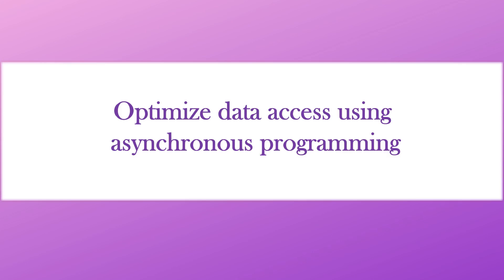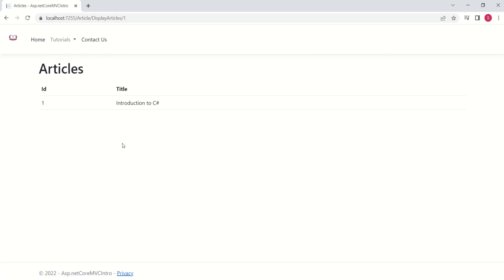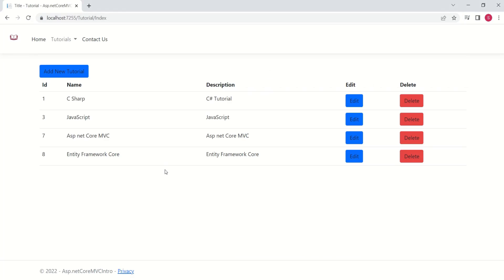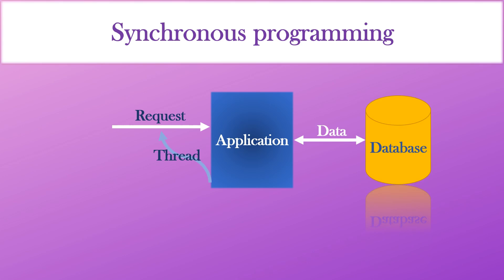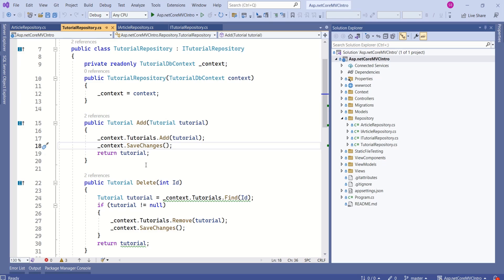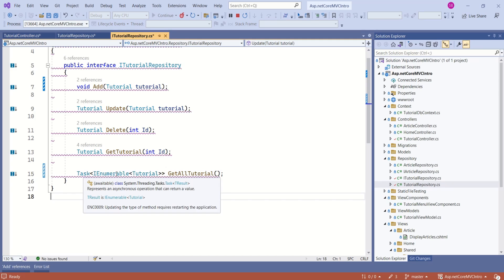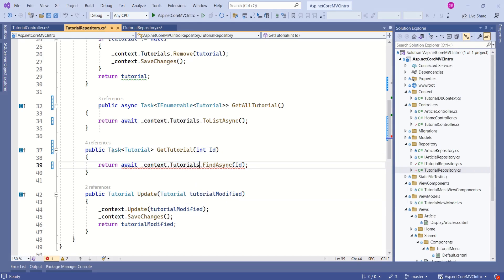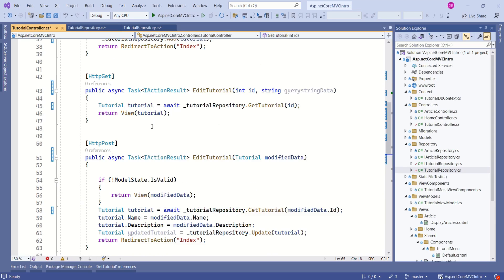asynchronous programming with entity framework core | Asynchronous programming in asp.net core MVC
For any developer understanding asynchronous programming is crucial. This video is as effort to make the things clear. This video will help you understand:
# What is asynchronous programming?
# Difference between synchronous programming and asynchronous programming
# How to implement asynchronous programming in asp.net core MVC application